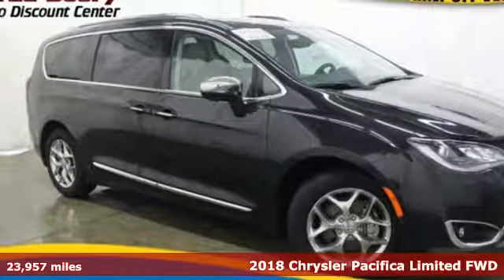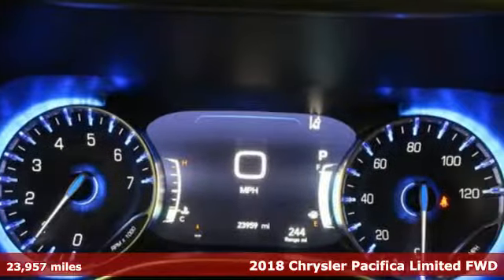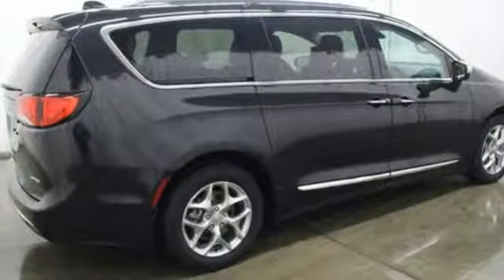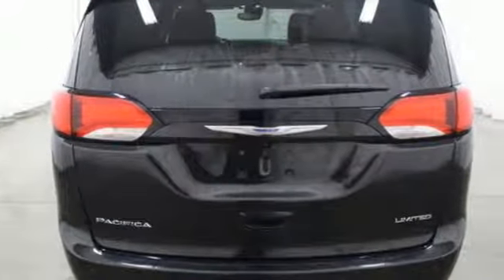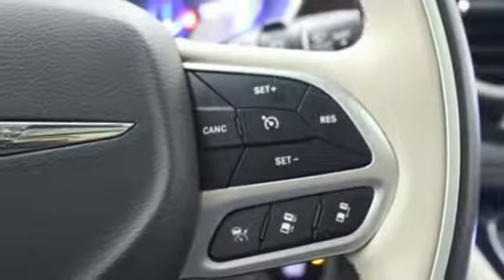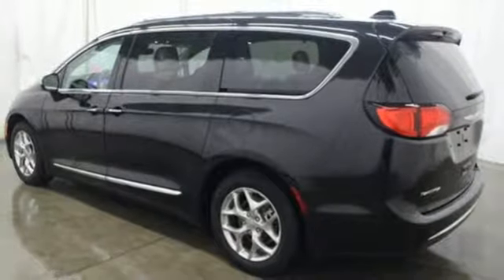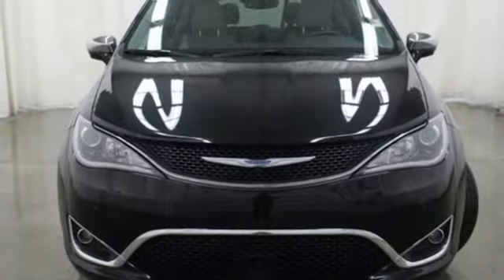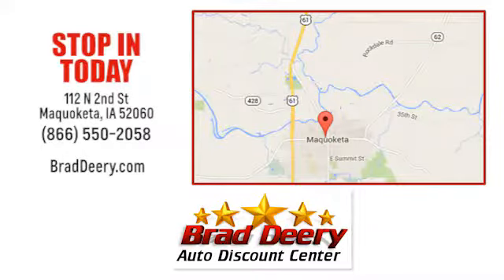Used 2018 Chrysler Pacifica Maquoketa IA Andrew, IA #929153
Year: 2018
Make: Chrysler
Model: Pacifica
Trim: Limited
Engine: 6 Cyl. 3.6 L
Transmission: Automatic
Color: Brilliant Black Crystal Pearlcoat
Interior: Black/Alloy
Mileage: 23957
Stock #: 929153
VIN: 2C4RC1GGXJR212323
S

Address:
112 North 2nd Street